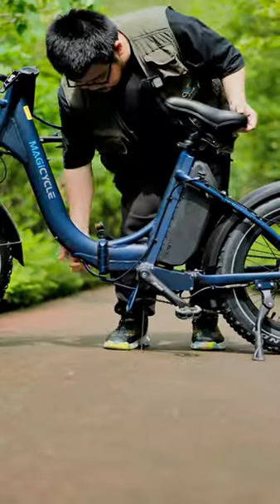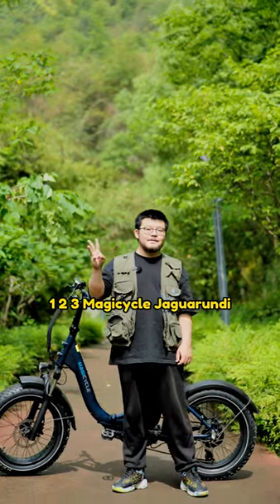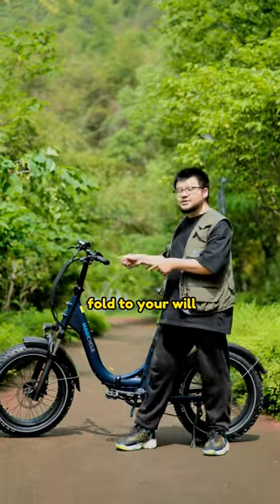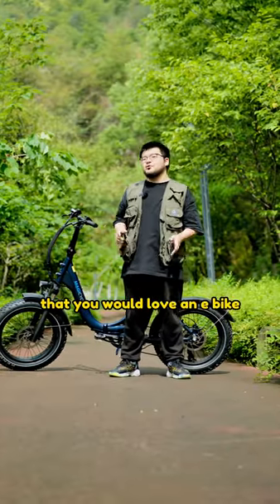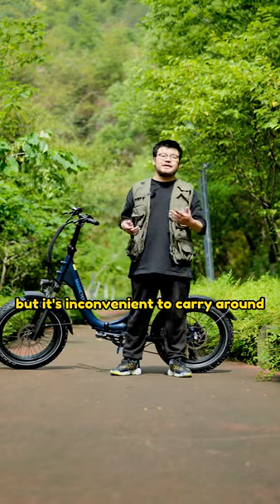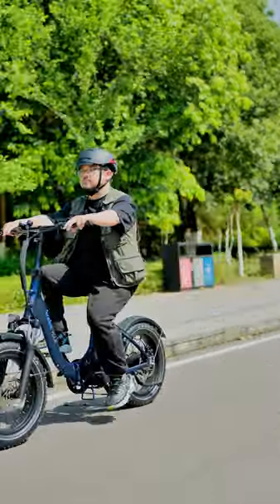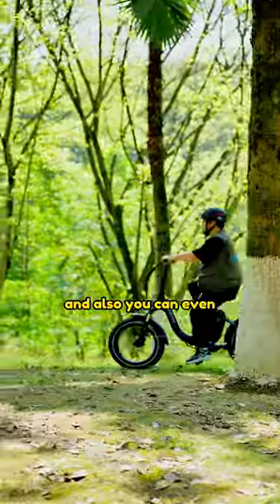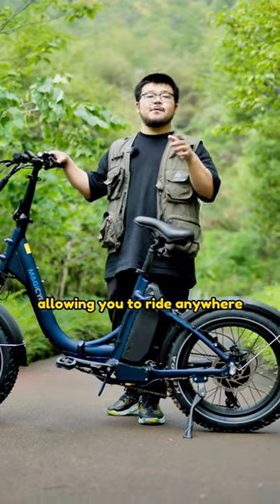Magicycle Jaguarundi - The most powerful all-terrain folding bike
Get ready to ride with the Magicycle Jaguarundi? Discover its impressive features and why it's the perfect choice for adrenaline-fueled trail riding and outdoor adventure. The most powerful all-terrain folding bike awaited  the ride!